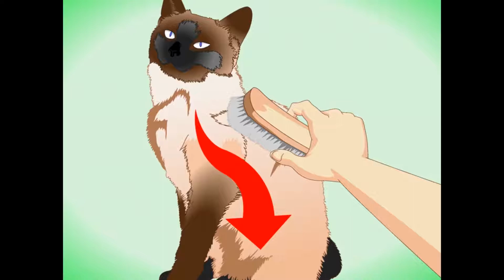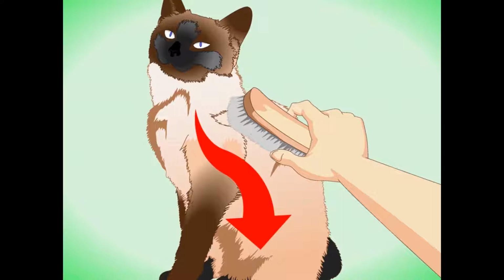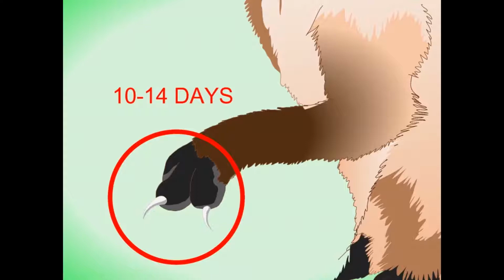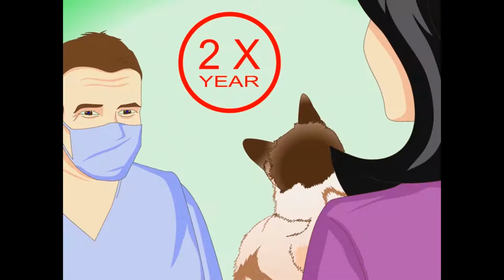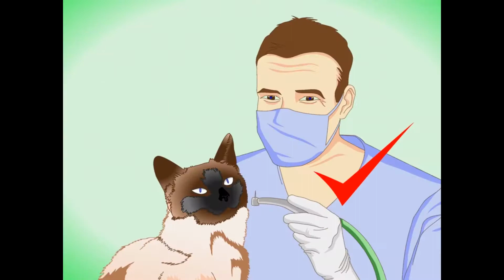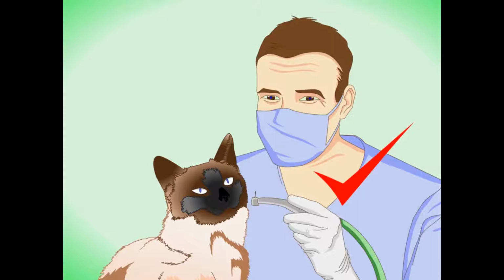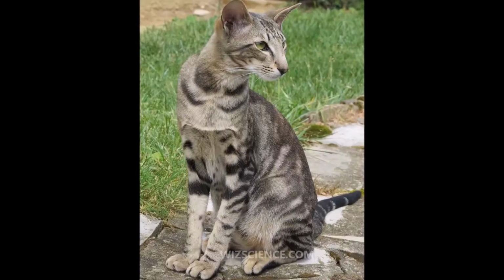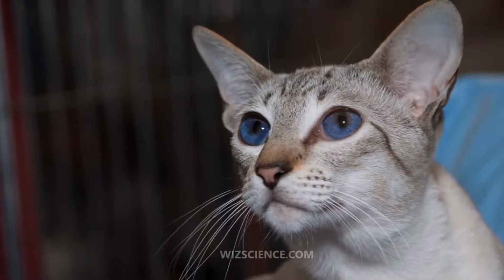CAT BREEDS (The Siamese) Identify Top 10 Longest Living Cats & Kittens info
The "Siamese cat" is one of the first distinctly recognized breeds of Oriental cat. One of several breeds native to Thailand, the Siamese cat became one of the most popular breeds in Europe and North America in the 20th century. The modern Siamese is characterized by blue almond-shaped eyes, a triangular head shape, large ears, an elongated, slender, and muscular body, and point coloration. TICA describes the breed as social, intelligent, and playful into adulthood, often enjoying a game of fetch.  Siamese tend to seek human interaction and also like companionship from other cats. The Oriental cat was developed in order to expand the range of coat patterns, while the Thai preserves a moderate head and body type.
 The pointed cat known in the West as "Siamese", recognized for its distinctive markings, is one of several breeds of cats from Siam described and illustrated in manuscripts called "Tamra Maew, estimated to have been written from the 14th to the 18th century. In 1878, U.S. President Rutherford B. Hayes received the first documented Siamese to reach the United States, a cat named "Siam" sent by the American Consul in Bangkok. In 1884, the British Consul-General in Bangkok, Edward Blencowe Gould, brought a breeding pair of the cats, Pho and Mia, back to Britain as a gift for his sister, Lilian Jane Gould.   In 1885, Gould's UK cats Pho and Mia produced three Siamese kittens—Duen Ngai, Kalohom, and Khromata—who were shown with their parents that same year at London's Crystal Palace Show. Their unique appearance and distinct behaviour attracted attention but all three of the kittens died soon after the show, their cause of death not documented.
which is released under Creative Commons Attribution-Share-Alike License 3.0 . This video is licensed under Creative Commons Attribution-Share-Alike License 3.0 . To reuse/adapt the content in your own work, you must comply with the license terms.